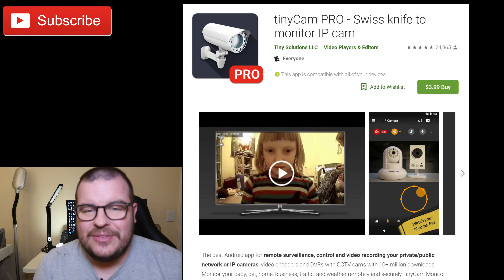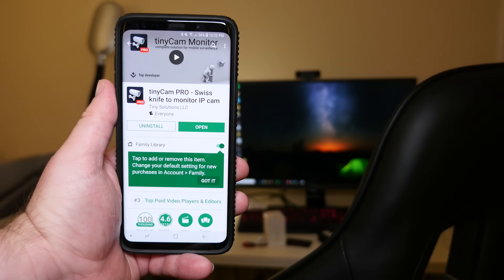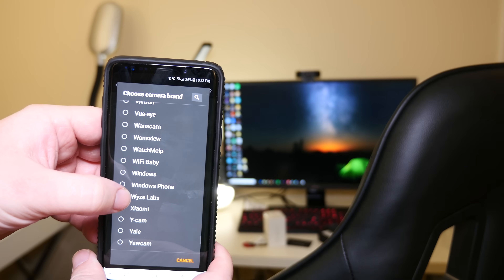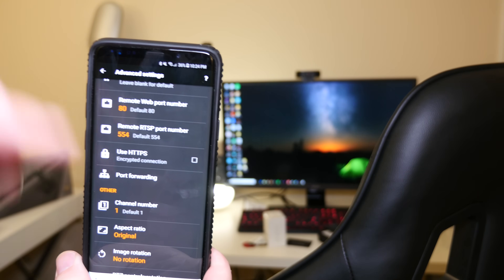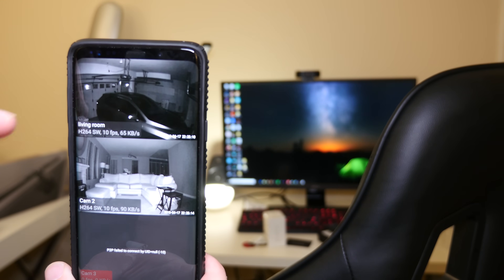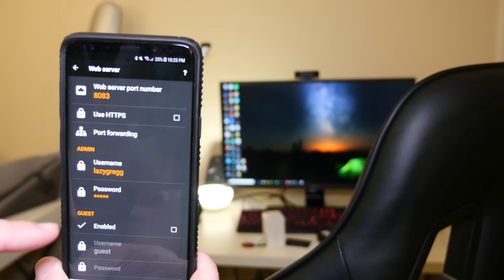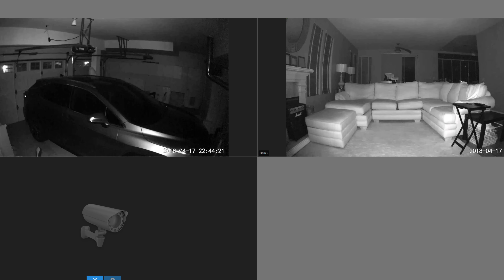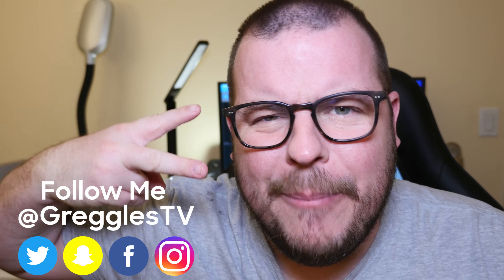Wyze Cam and TinyCam Pro Setup | How to View Wyze Cam on Computer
This is a guide that shows you how to view your Wyze Cams within the TinyCam Pro app and also the ability to view your Wyze Cams on your computer

BUY A WYZE CAM V2
AMAZON